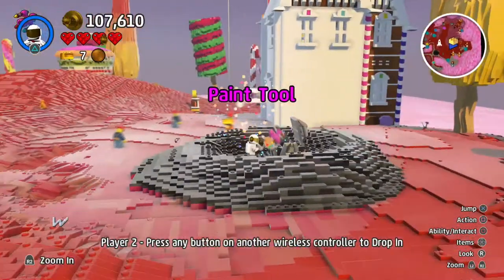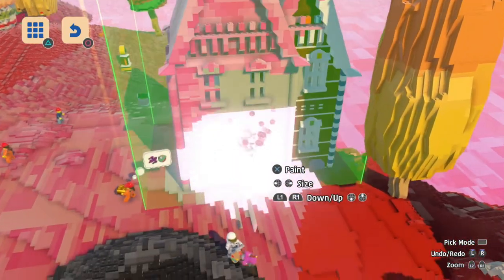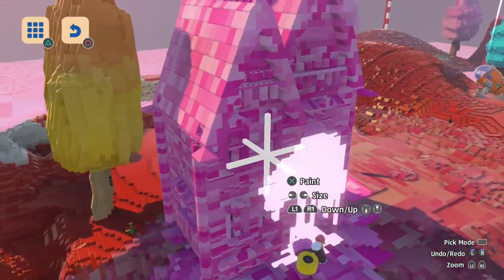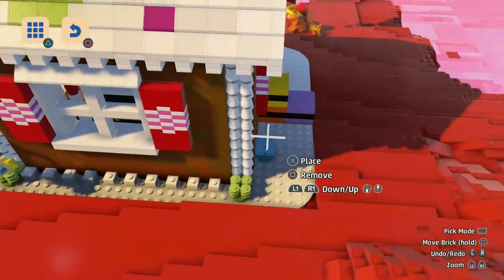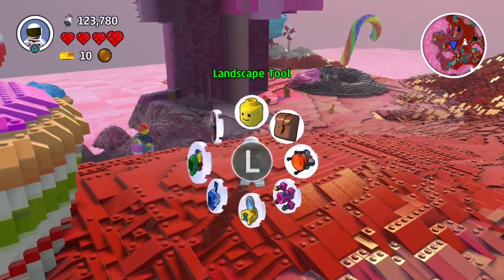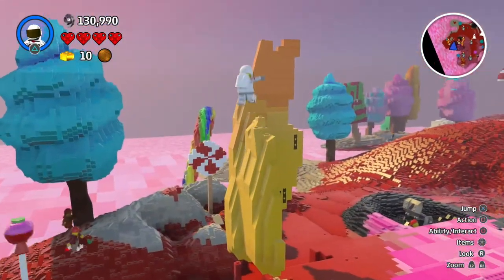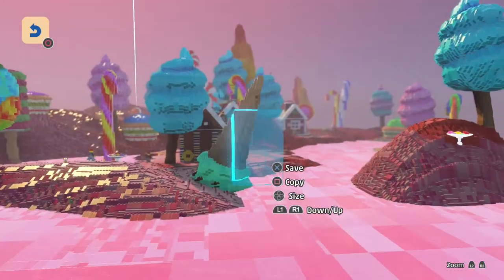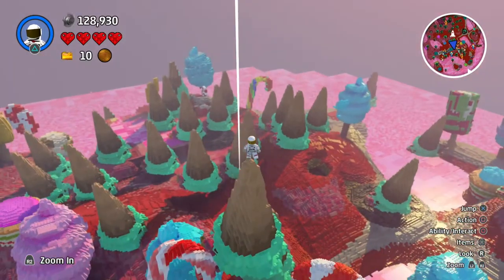THE RETURN OF MINECRAFT...almost - LEGO Worlds E1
What if Ice Cream fell from the Sky? In this video, I play LEGO Worlds for a bit of building and exploring fun...wait, is this Minecraft?

NOTE (if any):
I'm back, kinda.

   - Links to Facebook on Channel Banner or in "About"

This video may contain PG-13 rated content.